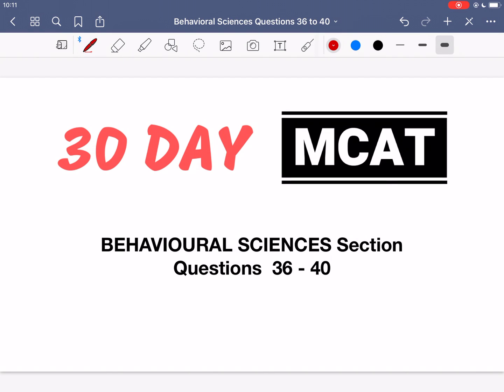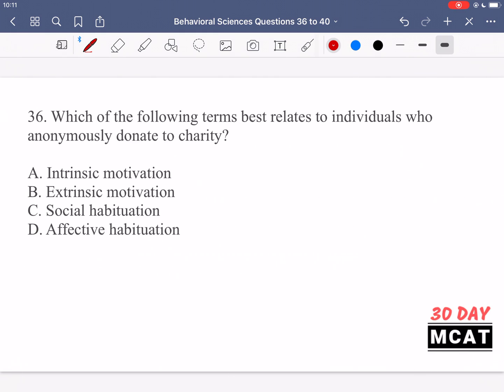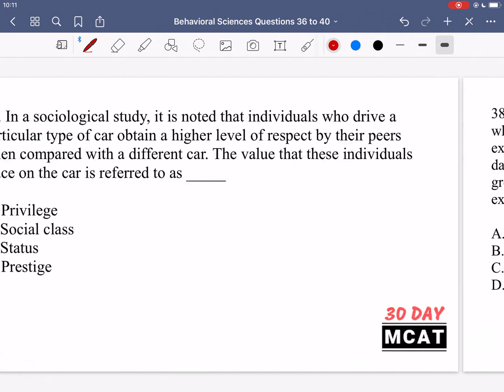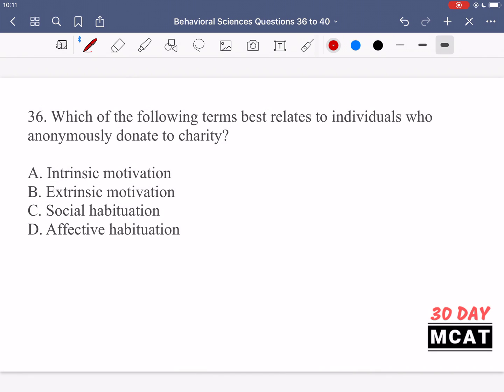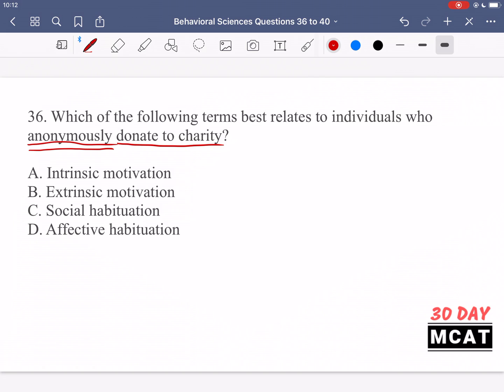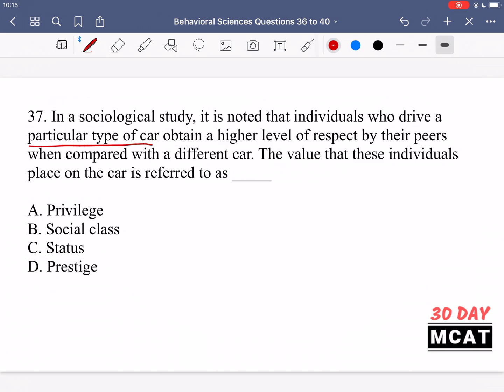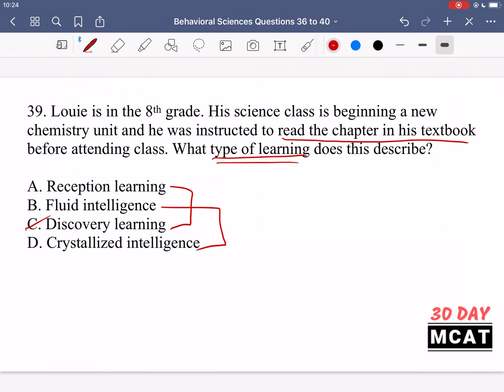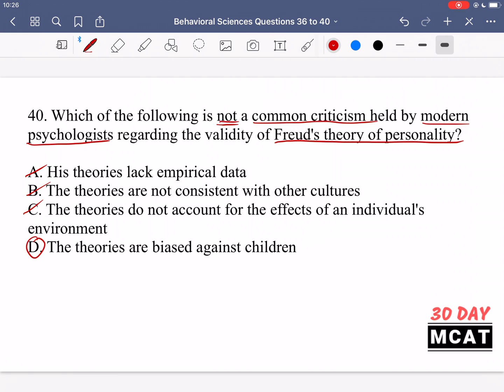Behavioural Sciences Questions 36 - 40 | 30 Day MCAT